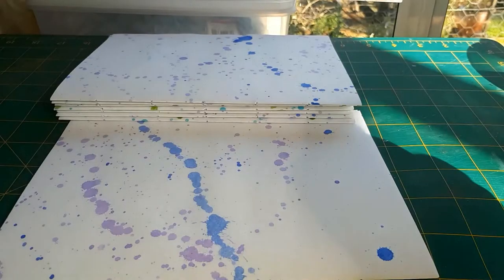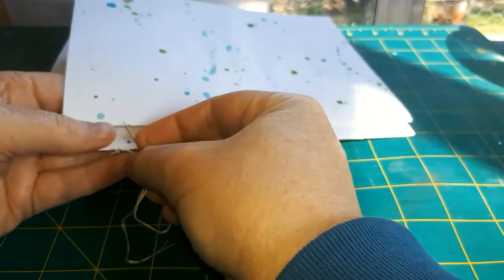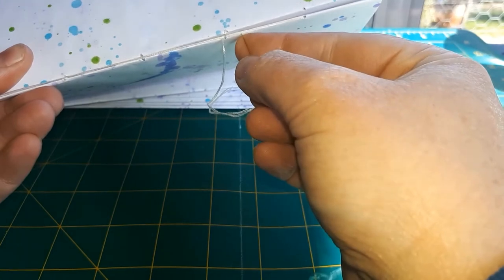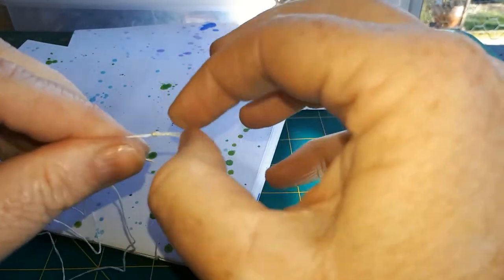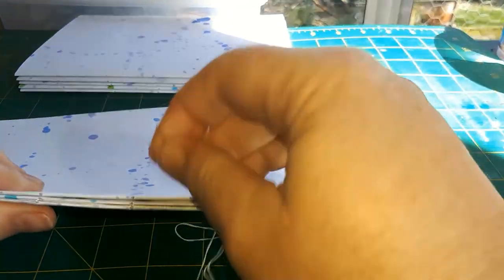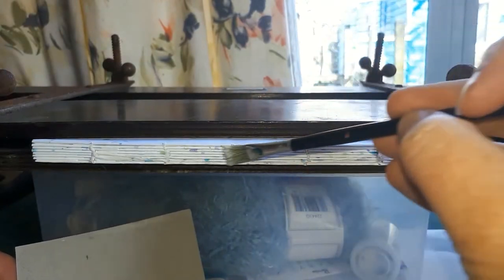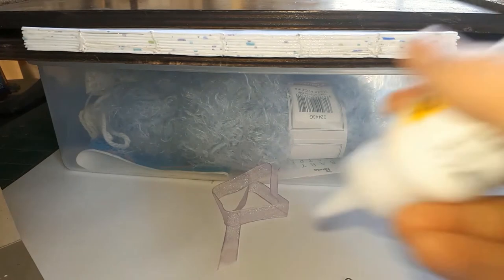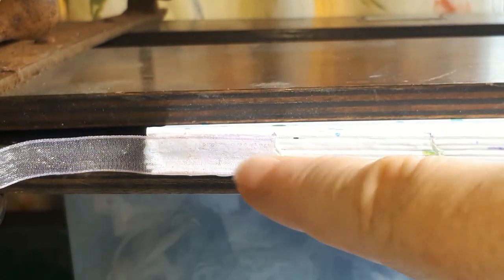Bookbinding part 2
The latest craft project: Book binding from scratch. Watch as I take you through the process step by step while I am learning a new craft.
In this video I am hand stitching the signatures together to make the pages for the book, gluing the spine and attaching the bookmark.

These are the links to the book binding tutorials that inspired me to give this a try!
Have a good look through these ladies channels, they are SUPER talented!

Materials used in this video:
12 sheets A3 110gsm paper
Embroidery thread
PVA glue
Organza ribbon
A small metal charm